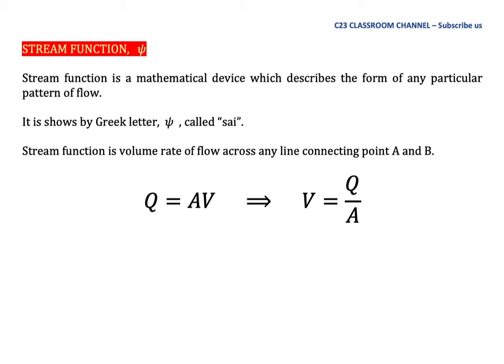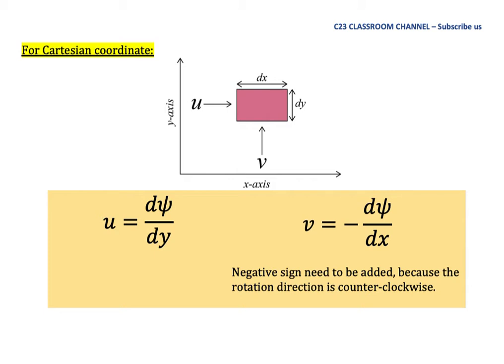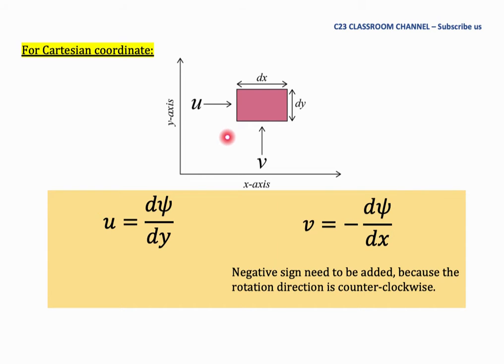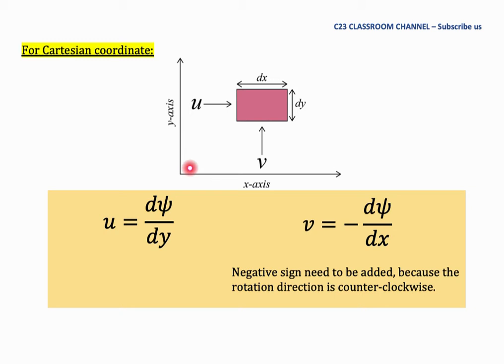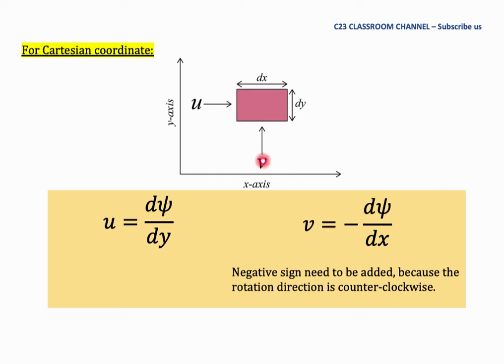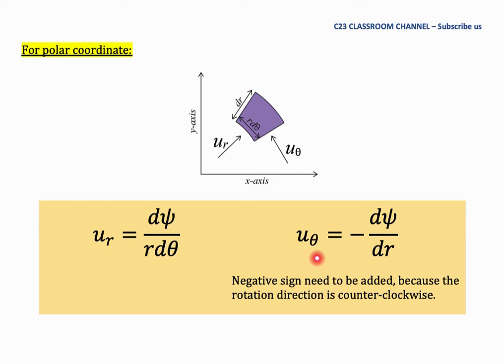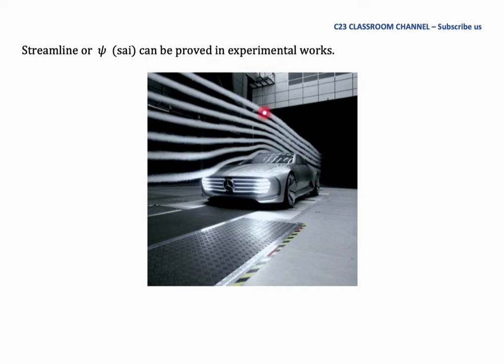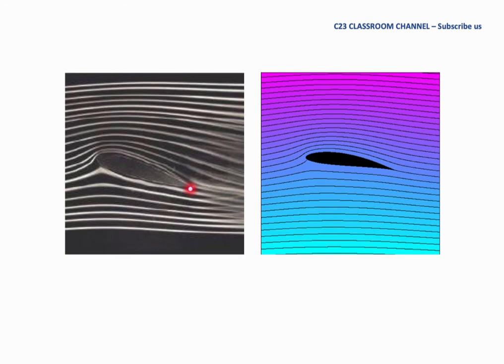Ideal Flow Note - 03 - Stream function (sai) in cartesion and polar coordinates